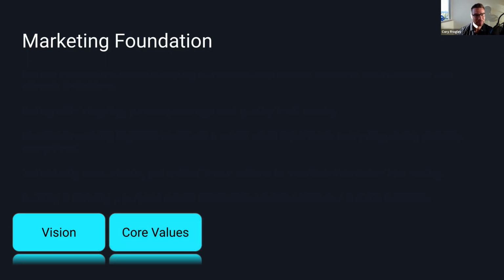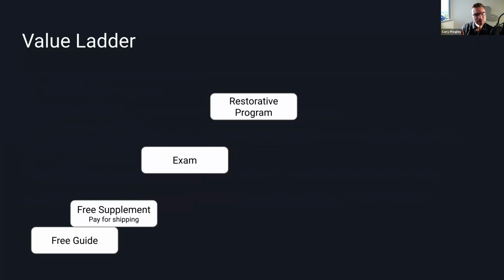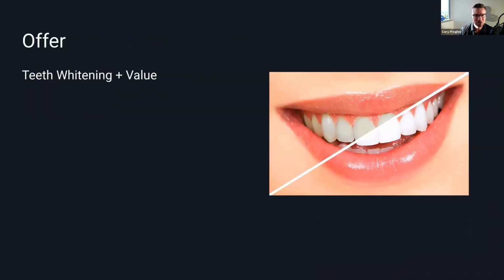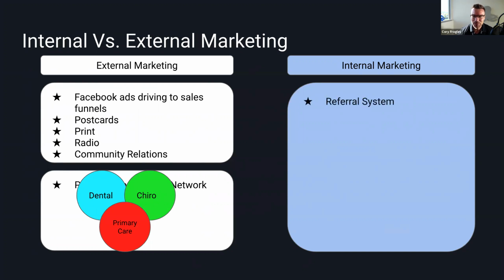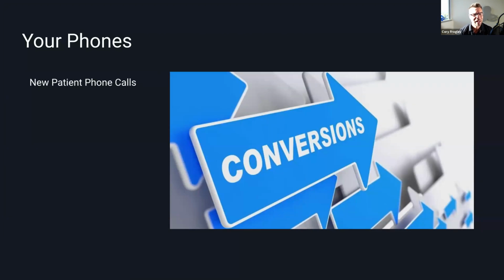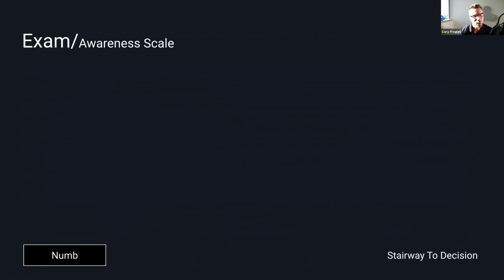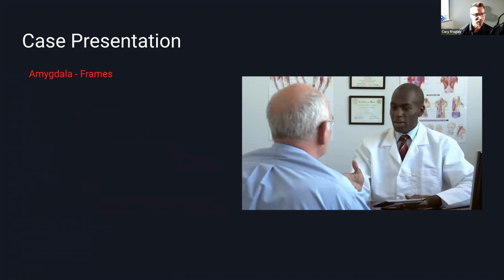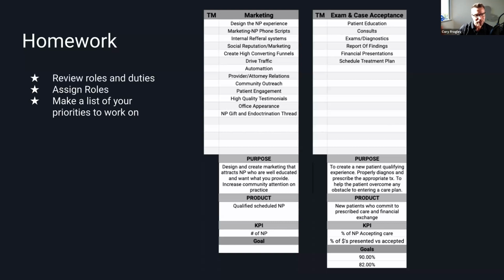Your Practice Evolution Course 2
Connecting Your Marketing, Messaging, and Sales